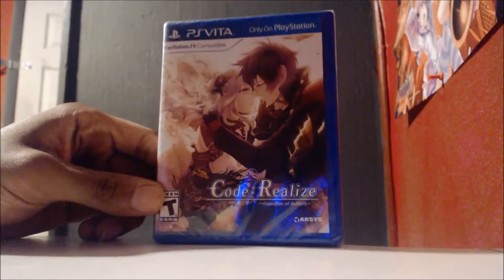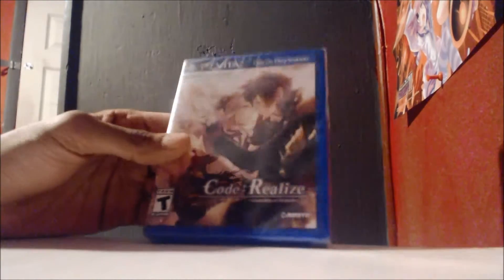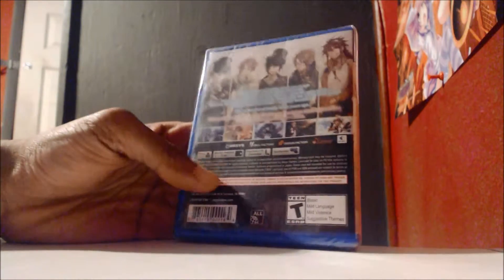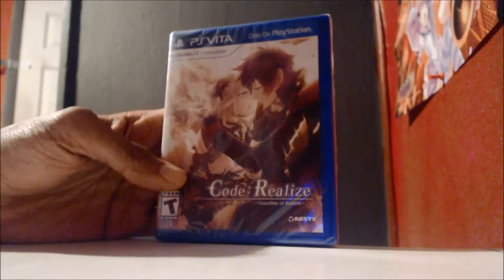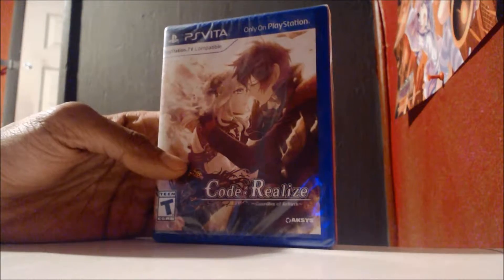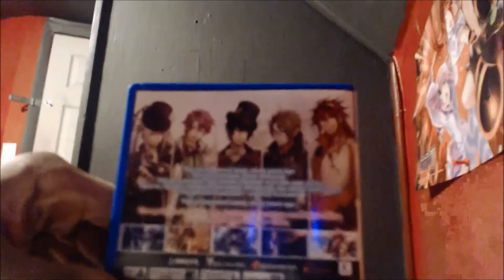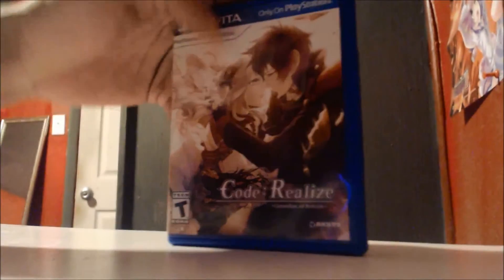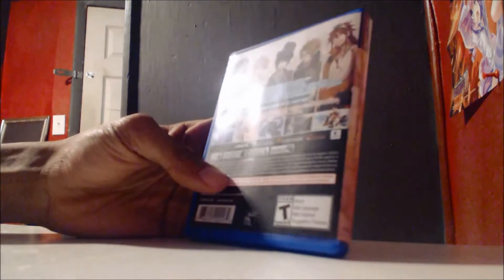Code Realize Guardians of Rebirth Unboxing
Unboxing Code: Realize - Guardian of Rebirth, an otome visual novel for the PS Vita.

Arslan the Warriors of Legend Stay up-to-date with the channel below.